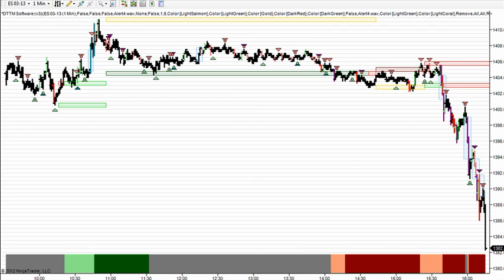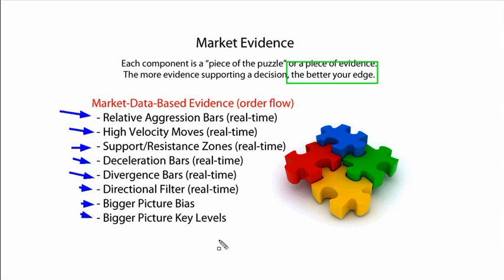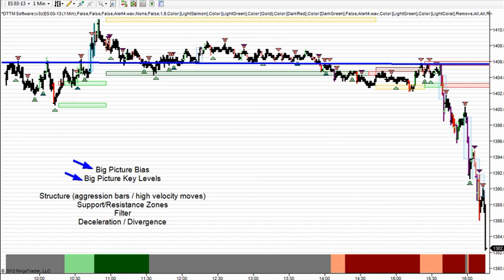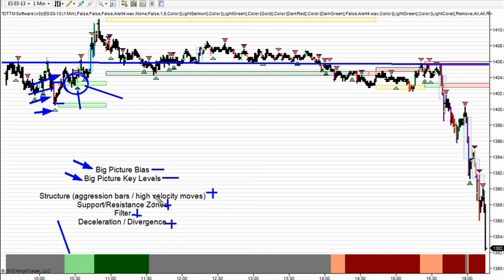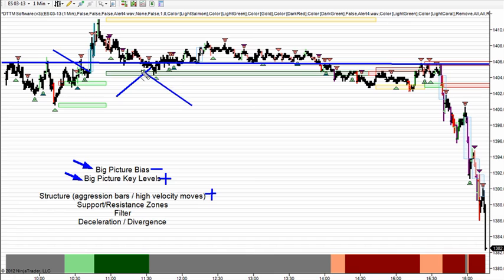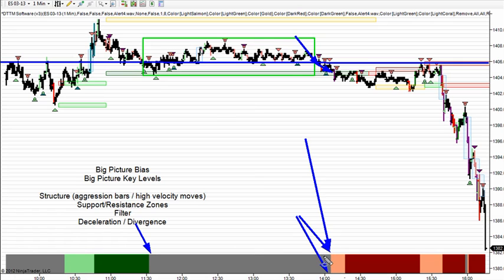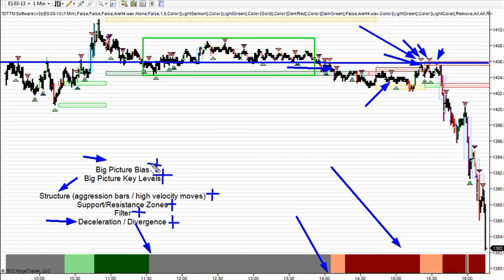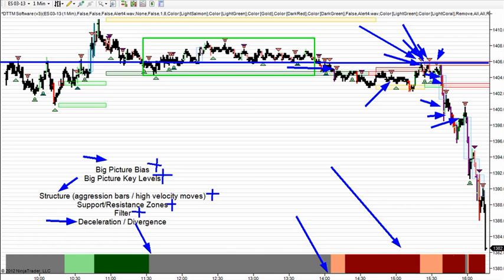DayTradeTheMarkets - Perfect Confluence Trade Setup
A piece-by-piece breakdown of a picture-perfect "confluence" trade ahead of the 20+ point sell-off.
In this video we do a part-by-part breakdown of a textbook "confluence" trade that set up just prior to the end of day sell-off.  You'll find the "plus 1" / "minus 1" concept interesting...